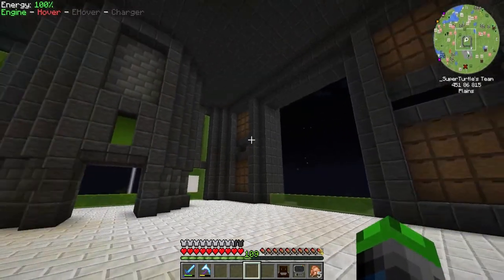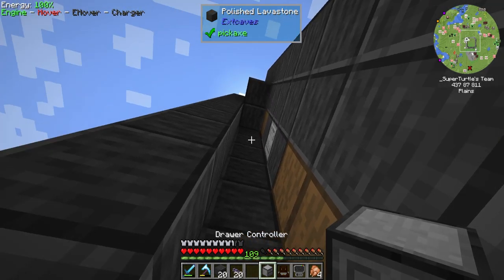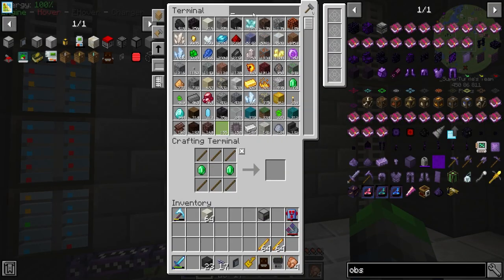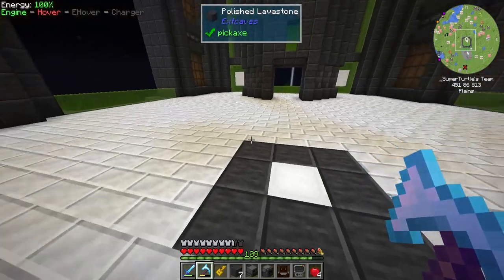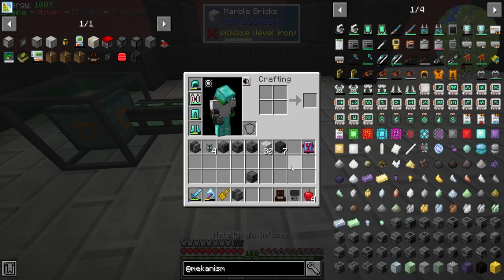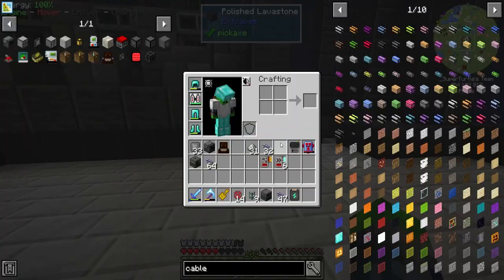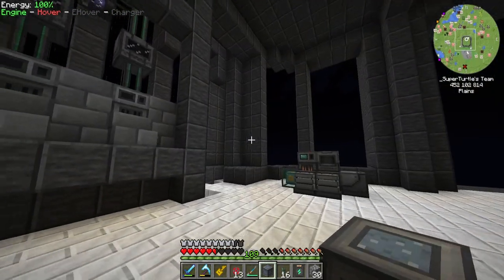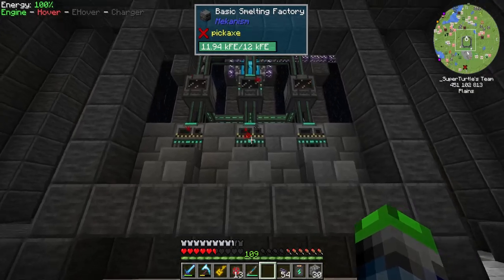Direwolf20 1.16 Let's Play | Storage Upgrade and Auto Ore Processing! | [EP 09]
Today is the day, we get our storage drawers setup with our AE2 system! We also get our ores auto duplicating but thats kinda cool I guess.

Links!